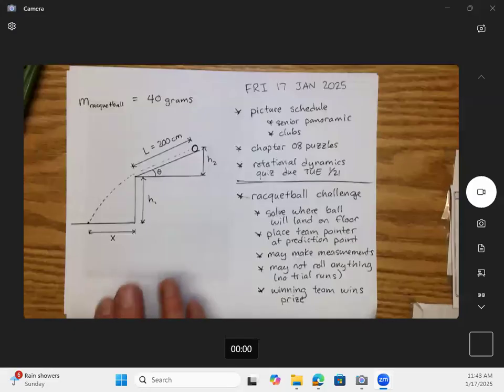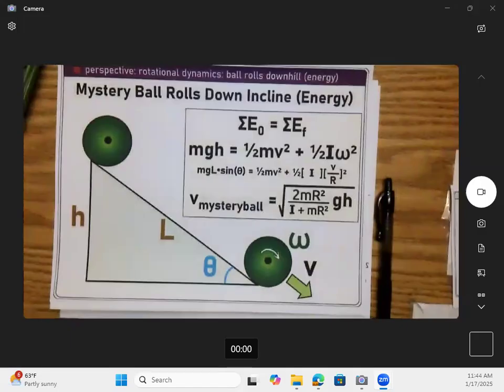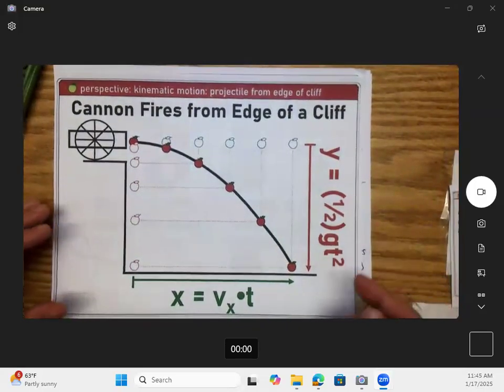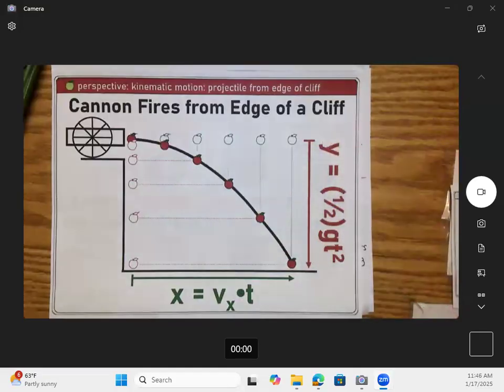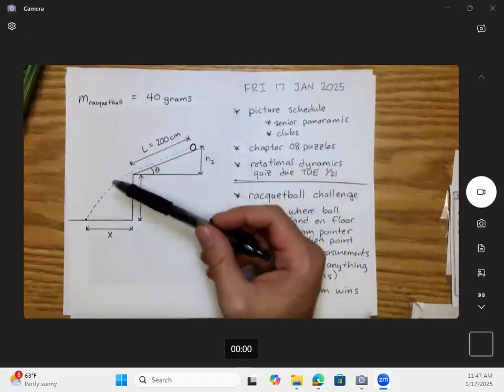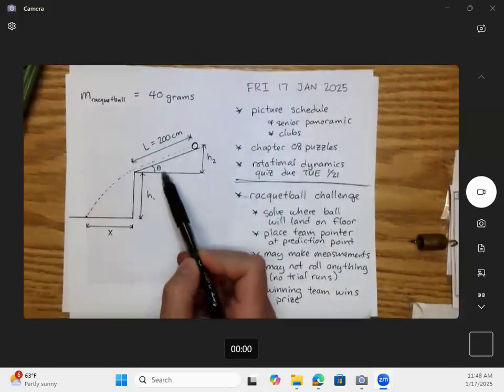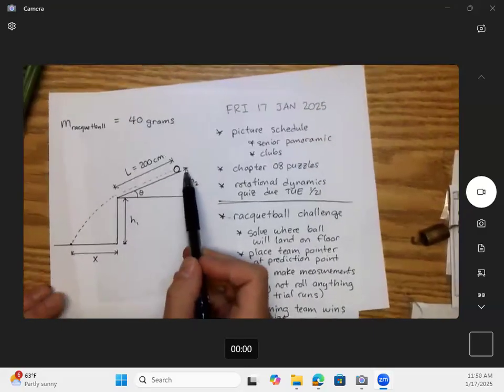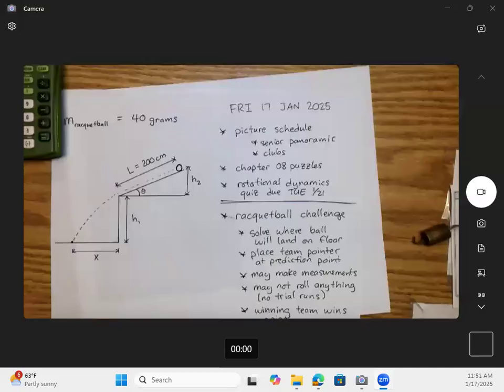2025 0117 - Physics Day 93 - Racquetball Challenge part 2 of 2